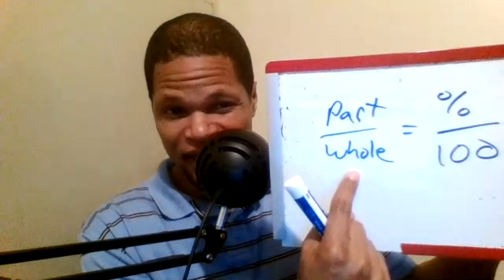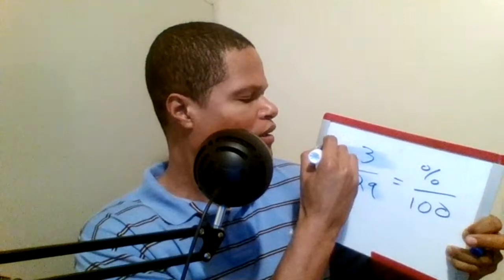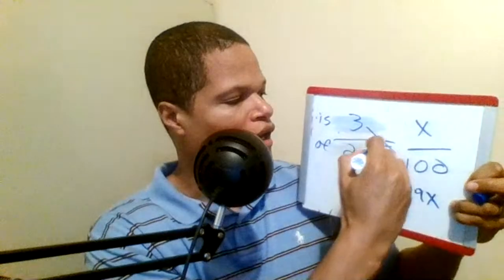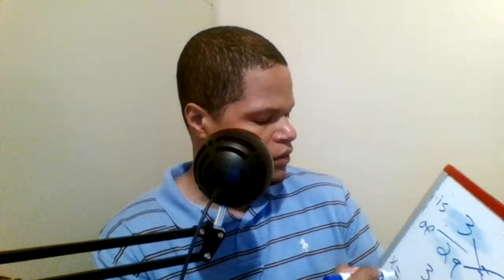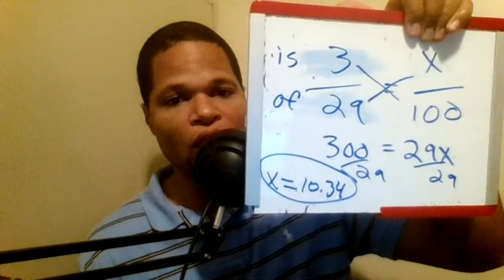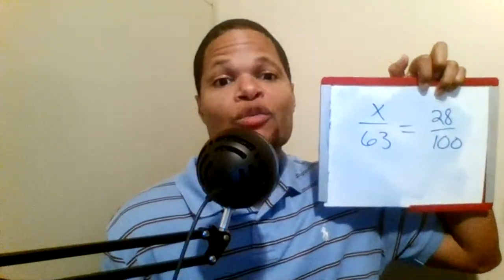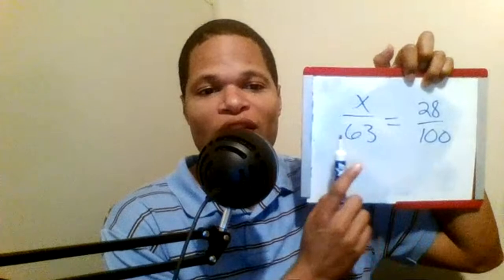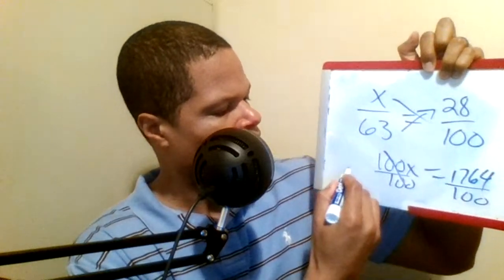Q&A Live Session